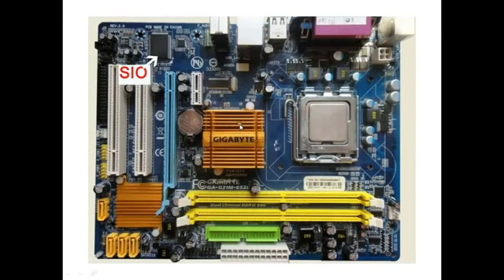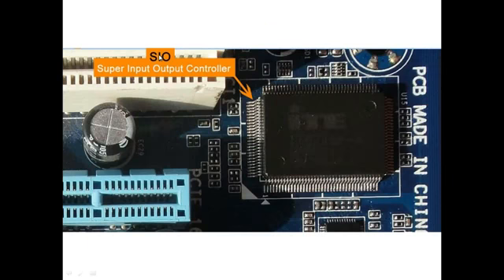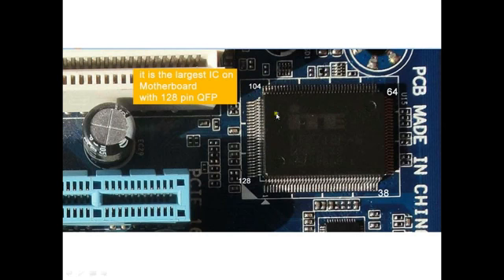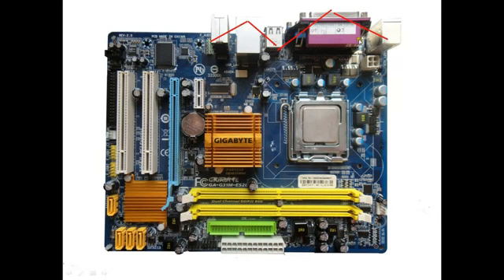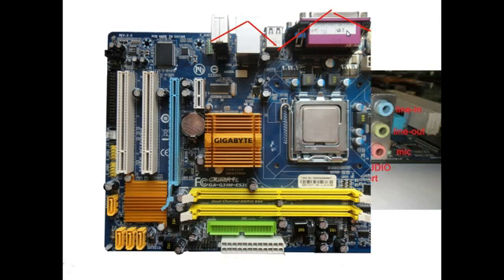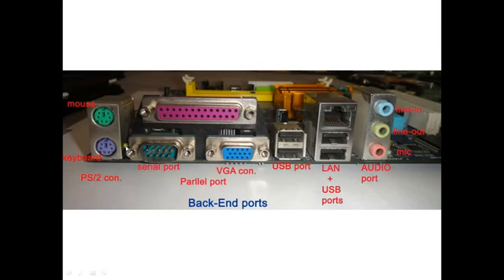Mother bord repiar